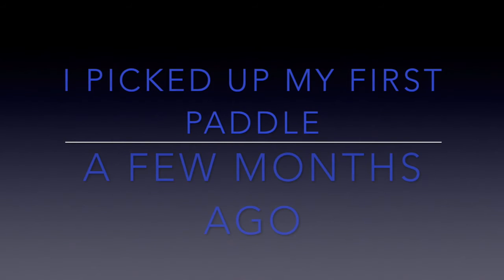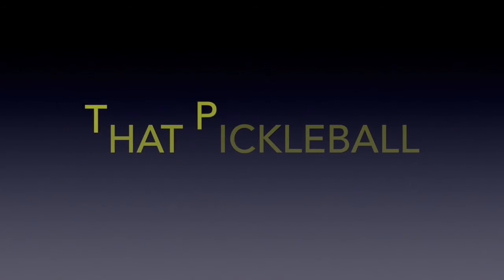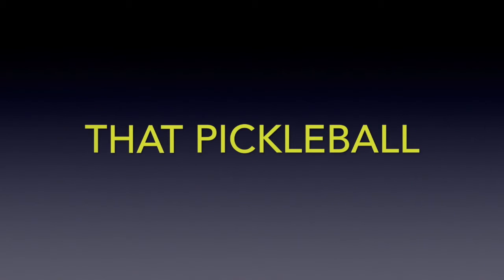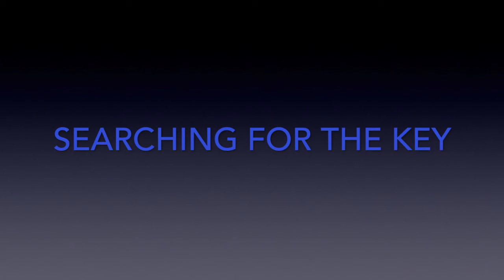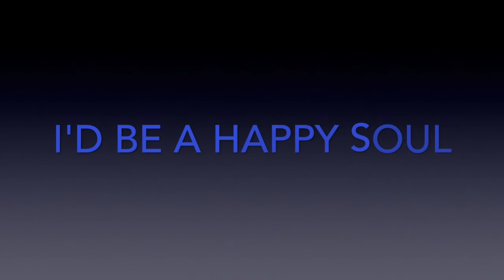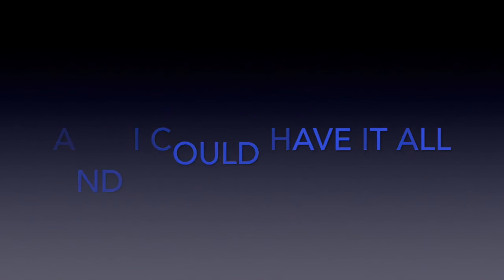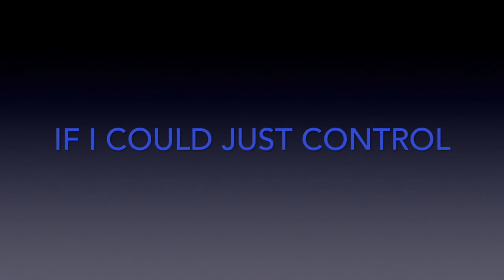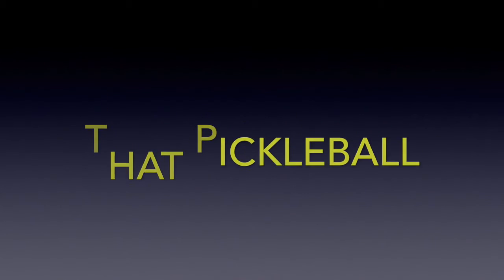That Pickleball Lyric Video ©2017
Pickleball Lyric Video